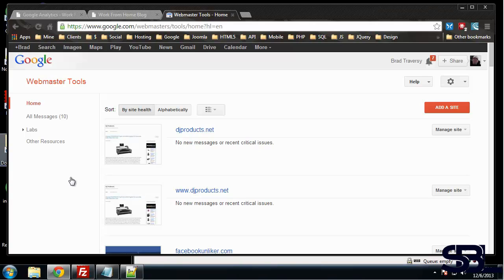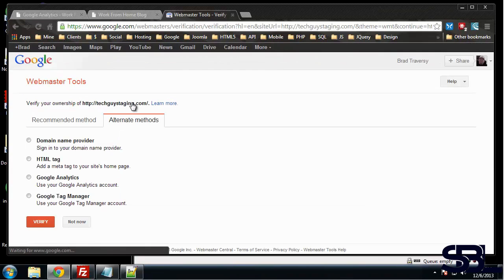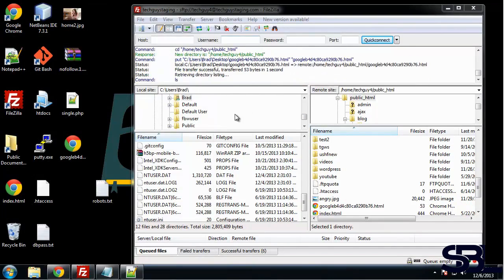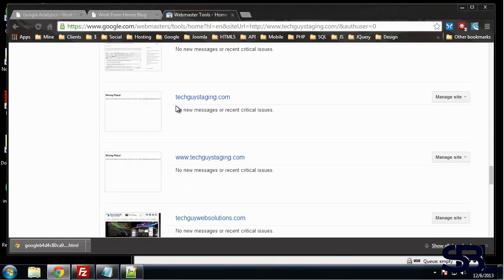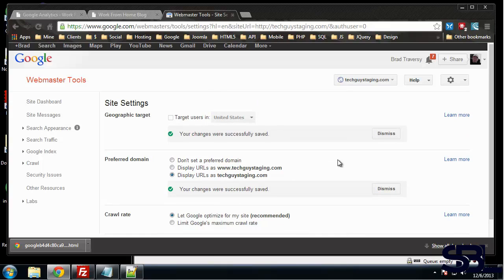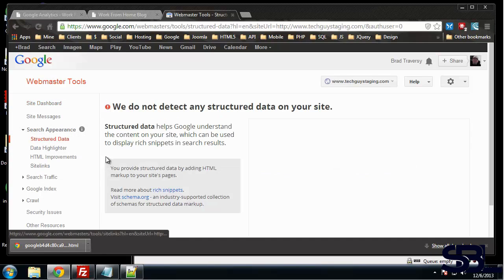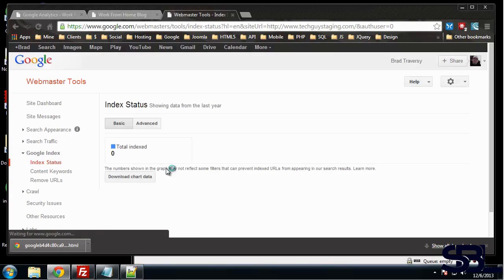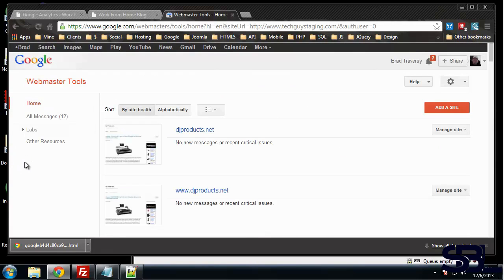WordPress SEO Course Lecture:12 Google Webmaster Tools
This video is produced by SBL (Skill Based Life) YouTube channel, SBL is an educational channel on YouTube. This video belongs to the WordPress SEO & Search Engien optimization video series.
Yoast SEO,
Neil Patel WordPress top WordPress SEO plugins,
SEO plugins,